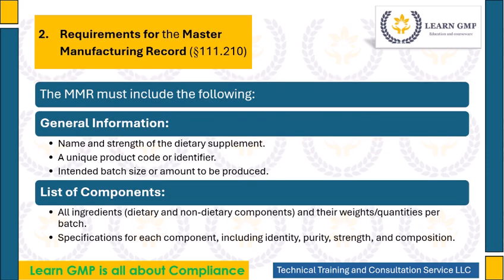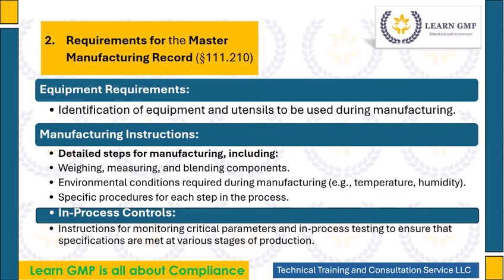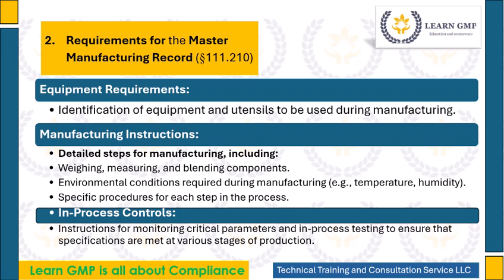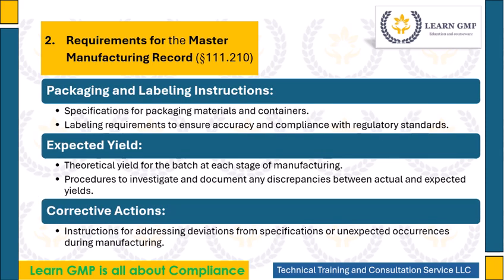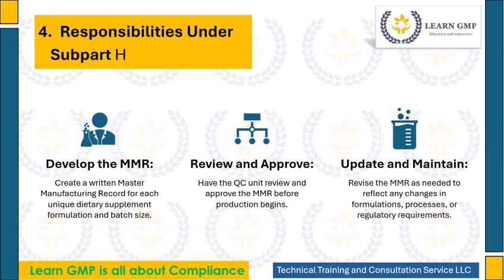21 CFR part 111 Subpart H: Requirements of Master Manufacturing Record.